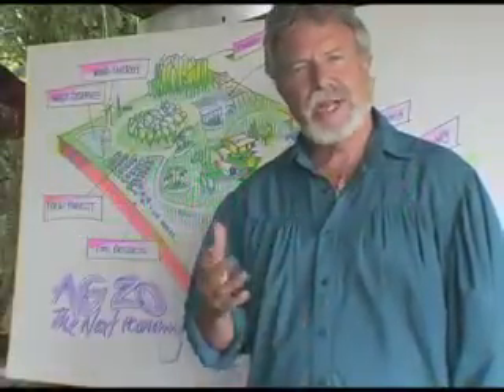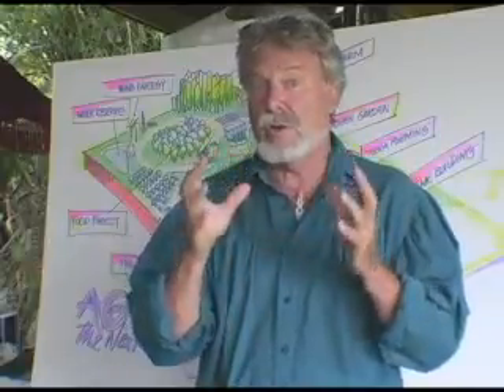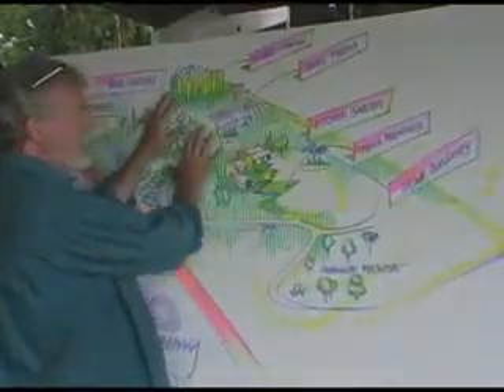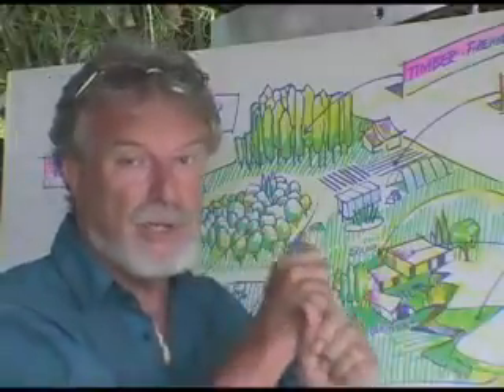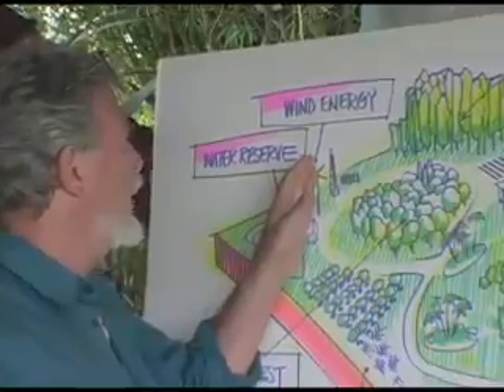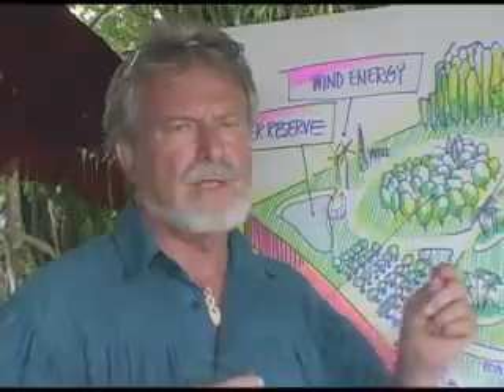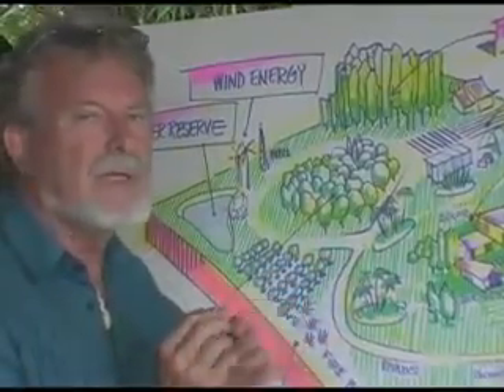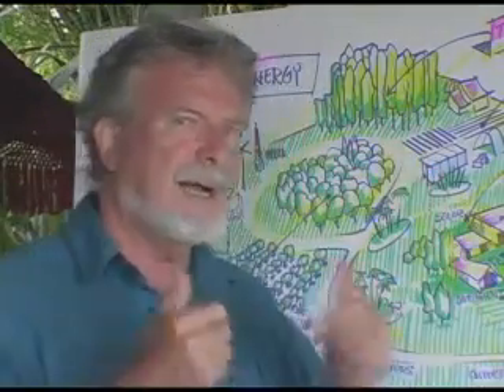Jim Channon AG 20 Hawaii Part One